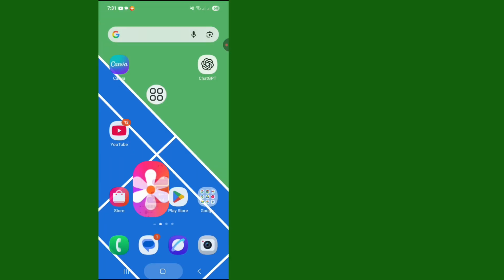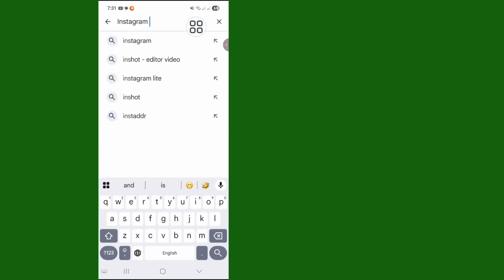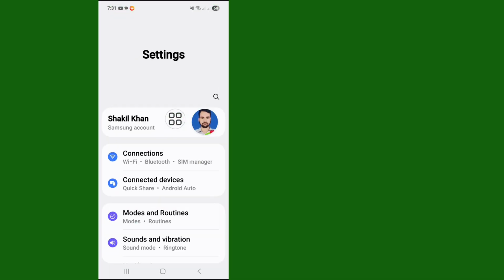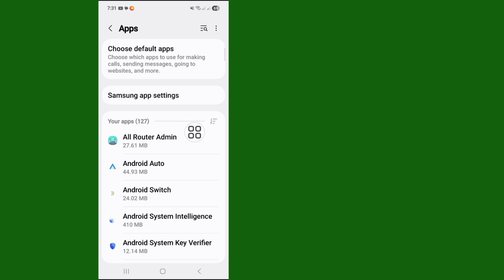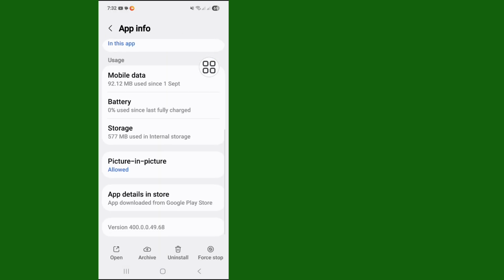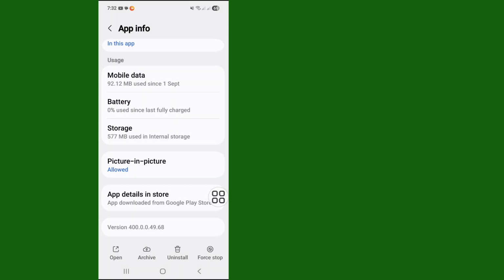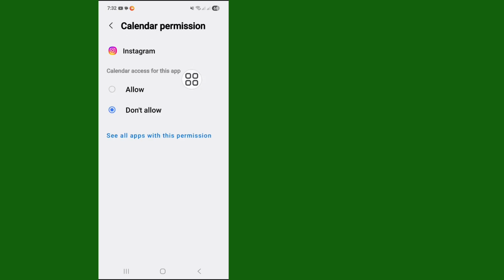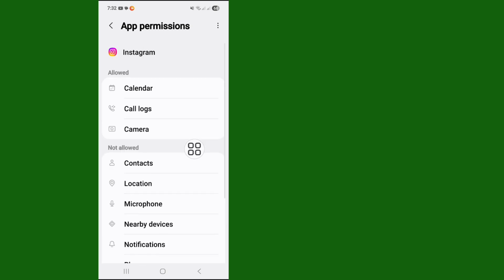How To Fix Instagram Voice Message Not Playing Problem | Instagram Voice Message Not Working 2025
Are your Instagram voice messages not playing or not working? 📩🎙️
In this video, I’ll show you step by step how to fix the Instagram voice message not playing problem on both Android and iPhone.

✅ Fix voice message not loading
✅ Solve Instagram audio not working
Follow these easy methods and get your Instagram voice messages working again!

📌 Topics Covered:

Instagram voice message not playing
Voice message not working on Instagram
Fix Instagram audio issue
Update, clear cache, reinstall, and more